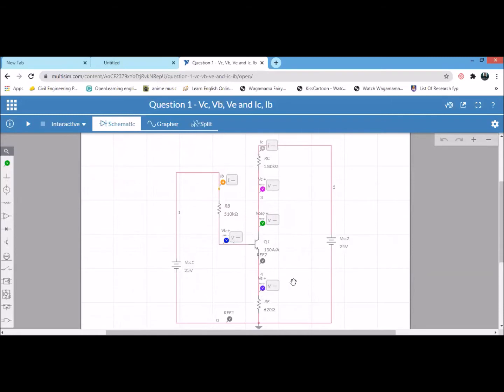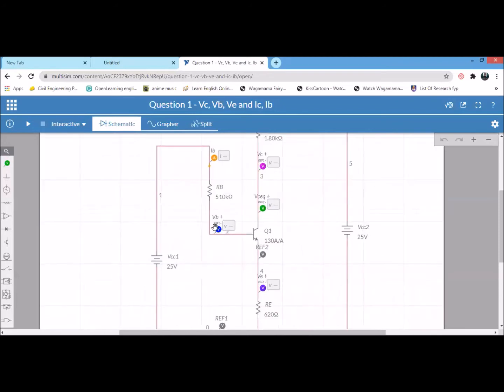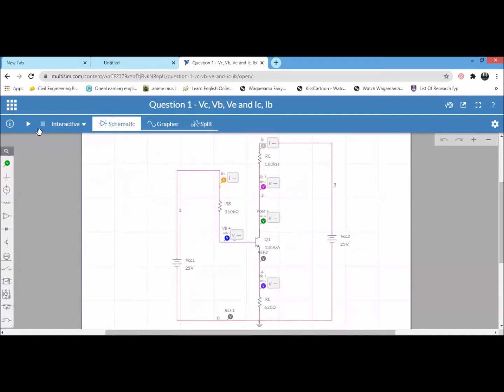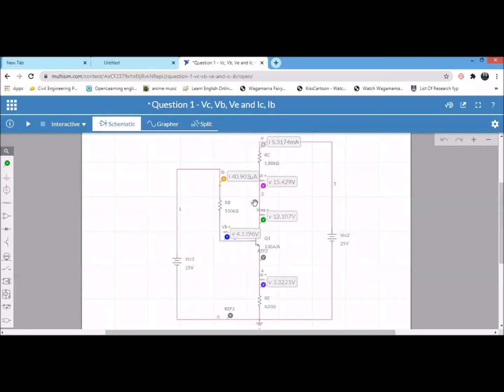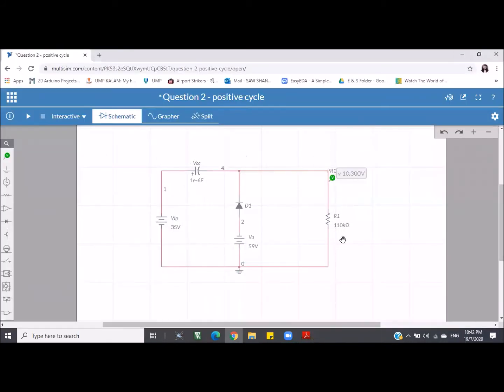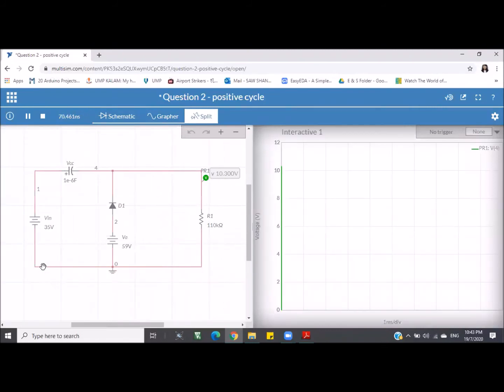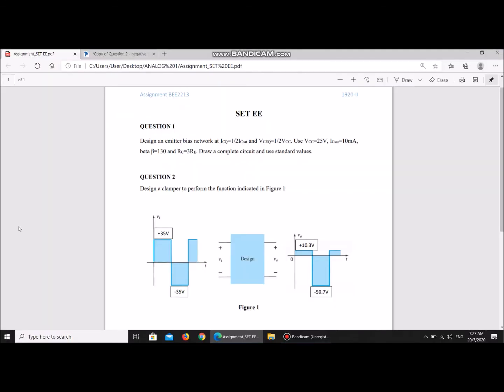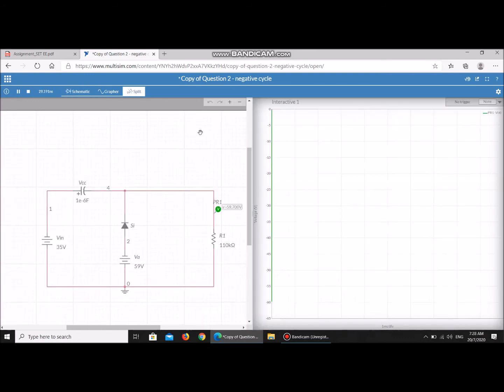LAB SIMULATION ANALOG 1 UMMI, SHAN, AIDIL